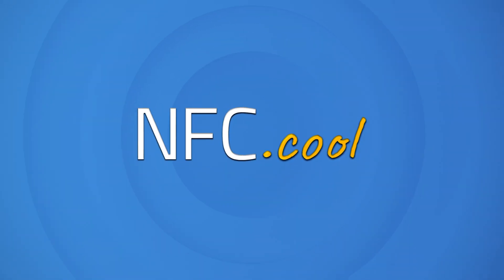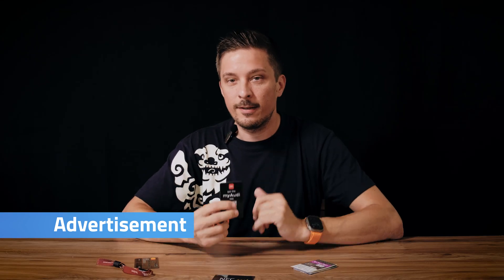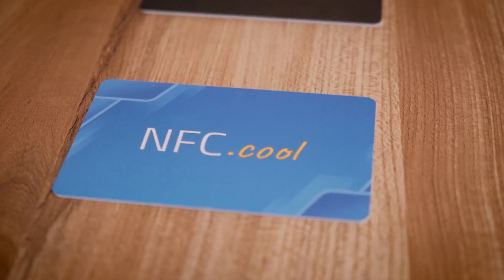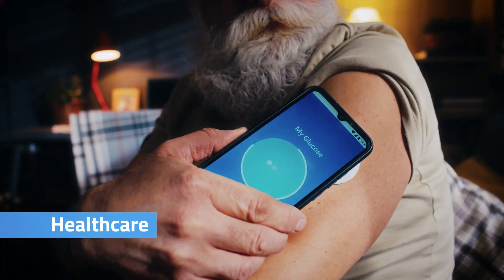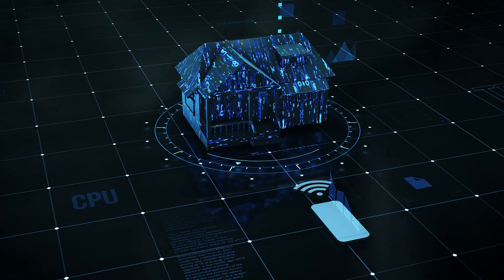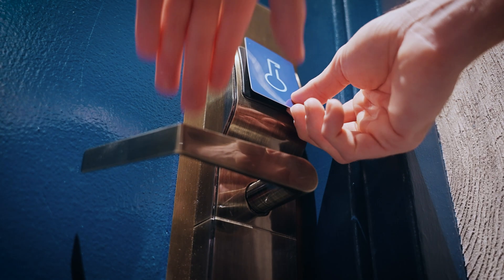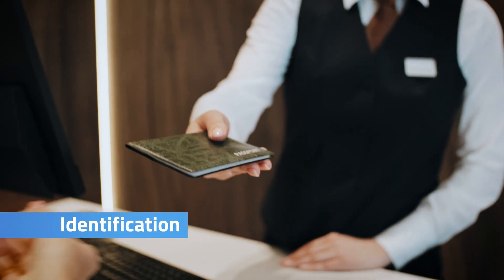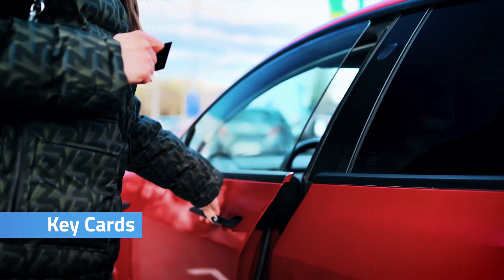10 NFC Uses You Didn't Know About! | Unlock Hidden Features of Everyday Tech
Get ready to discover some of the wildest NFC (Near Field Communication) tech uses you've never heard of! From turning your smartphone into a smart home controller, creating a customizable business card, unlocking exclusive in-game content with your Nintendo Amiibo, and even authenticating luxury goods and tracking health data—NFC is revolutionizing how we interact with technology in everyday life. Watch now to uncover surprising NFC hacks you can start using today!